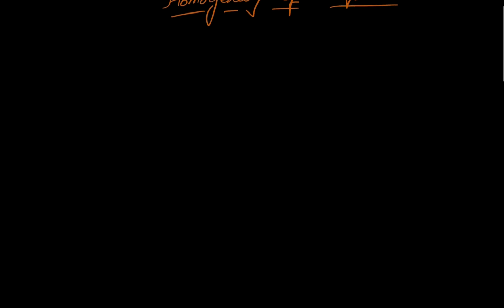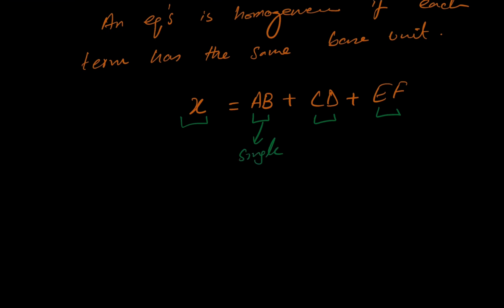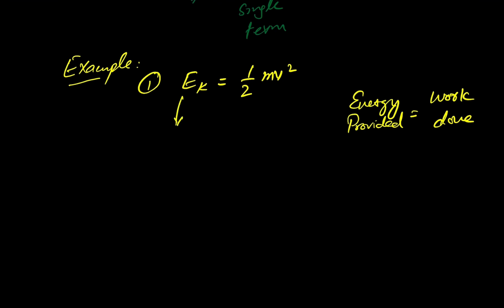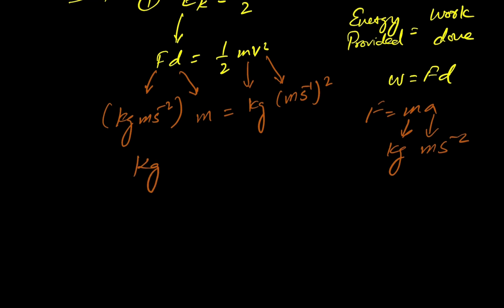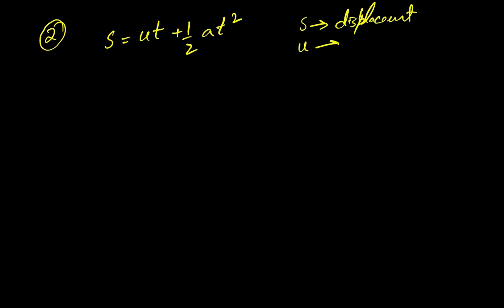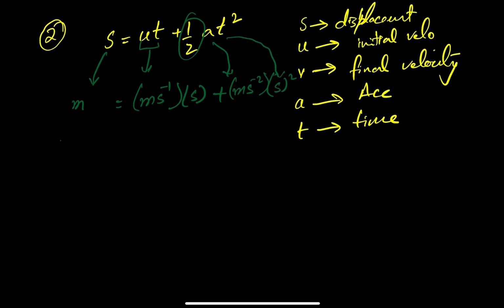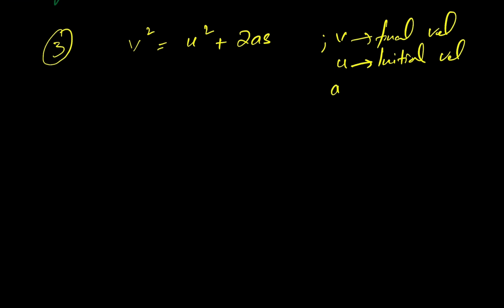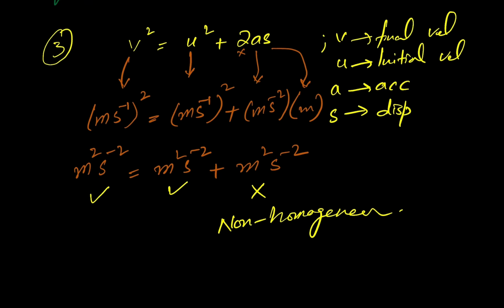Homogeneous Equation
📘 Homogeneity of Equations – AS Physics 9702 Explained Clearly!

In this video, you’ll learn the Homogeneity of Equations from AS Level Physics (Cambridge 9702) in a simple, step-by-step way. I explain the principle of dimensional homogeneity, show how to check whether an equation is dimensionally correct, and solve exam-style questions commonly asked in past papers.

This topic is crucial for:
✅ Verifying physics equations
✅ Identifying correct formulae in MCQs
✅ Scoring easy marks in AS Physics exams

🔍 What you’ll learn in this video:What is homogeneity of an equation in physics

Dimensional analysis explained with examples

How examiners test homogeneity in AS Physics 9702

Quick tips to solve MCQs faster and accurately

🎯 Perfect for students preparing for:

Cambridge AS Physics 9702

IGCSE to AS transition

Past paper practice & revision

School tests and mock exams

📌 If you struggle with abstract physics concepts, this lesson will make them clear, logical, and exam-focused.